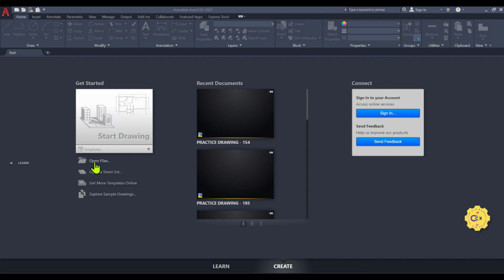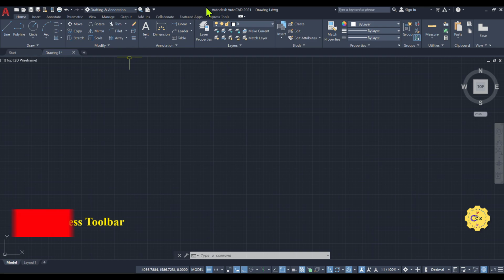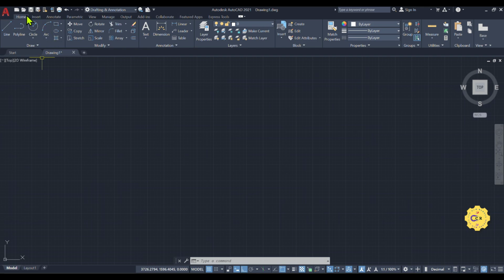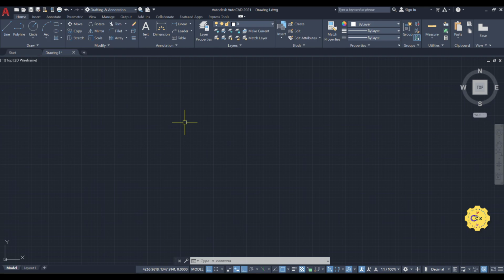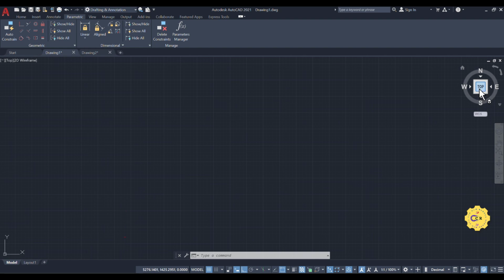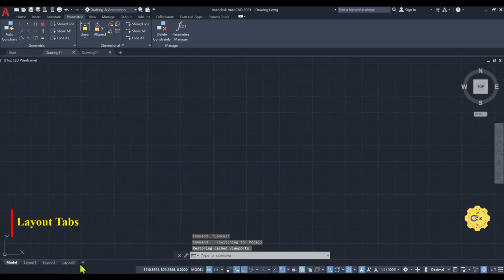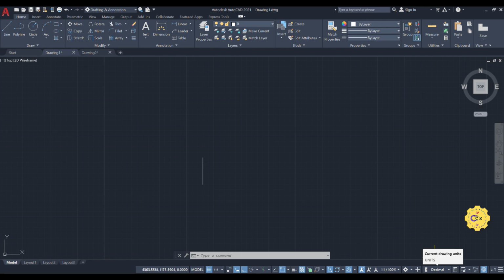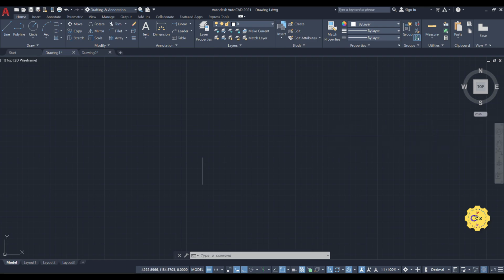Master AutoCAD User Interface | beginner | Everything You Need to Know 2026 Guide.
Learn the AutoCAD user interface step by step so you can focus on designing instead of struggling with the software. In this video from CAD CAM RENDER, you will understand every important area of the AutoCAD screen, perfect for complete beginners.

✅ What you will learn:

Drawing area, crosshair and graphic cursor.
Ribbon, panels, toolbars and quick access tools.
Command line, status bar and model/layout tabs.
How to switch workspaces and basic UI customization for faster drafting

✅ This video is ideal for:

First‑time AutoCAD users
Engineering and diploma students
Anyone starting a 30‑day AutoCAD learning journey

👍 Like this video, share with your classmates, and comment your doubts about the AutoCAD interface.

⭐ Resources & Connect

Our services include:
Expert-led training sessions using leading CAD/CAE/CAM platforms.
Tailored solutions for 3D CAD design in mechanical engineering.
Project support for both industries and final-year mechanical engineering students.